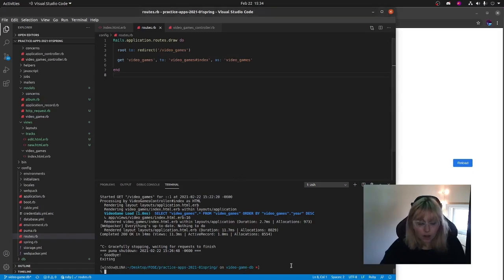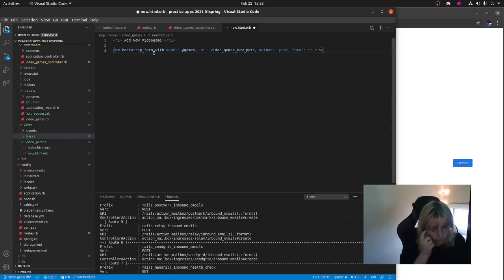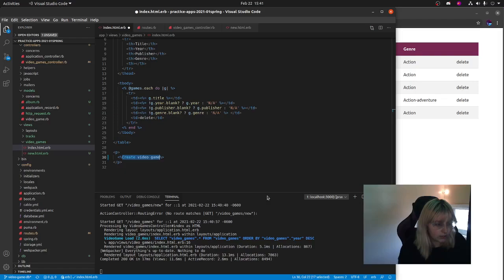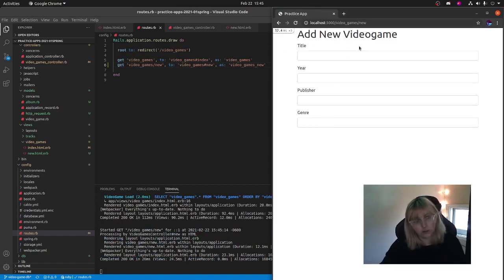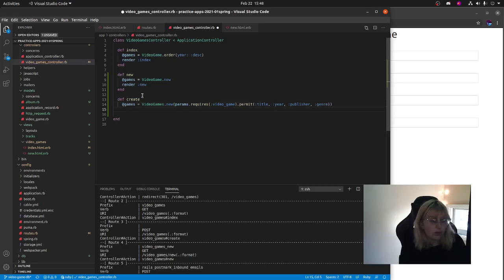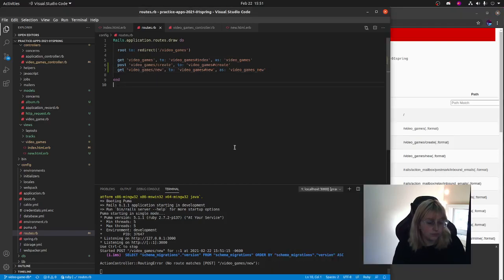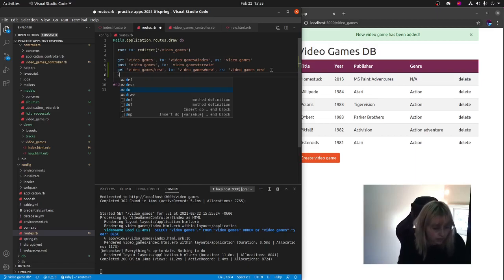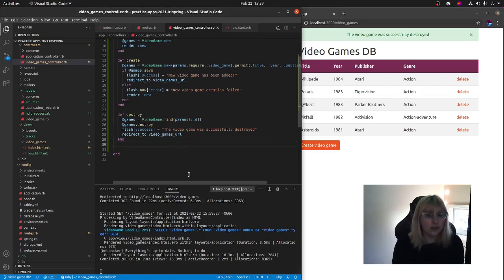New, Create, and Destroy Functions for Ruby on Rails